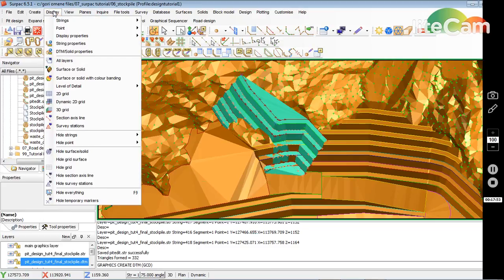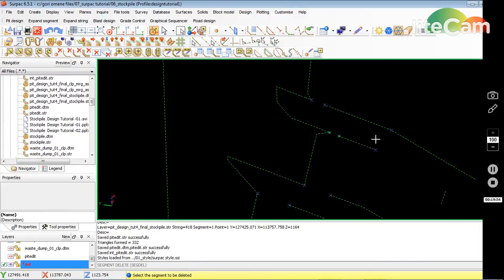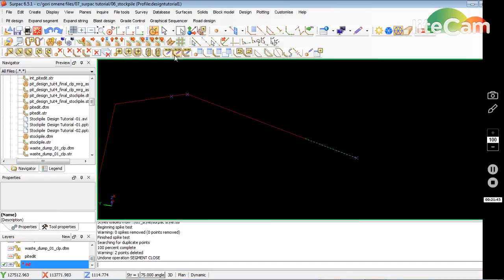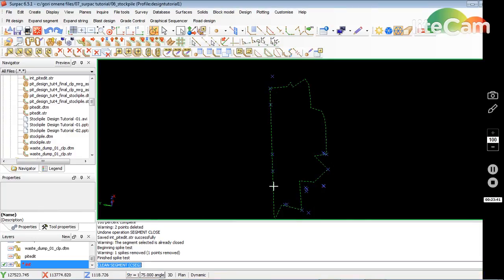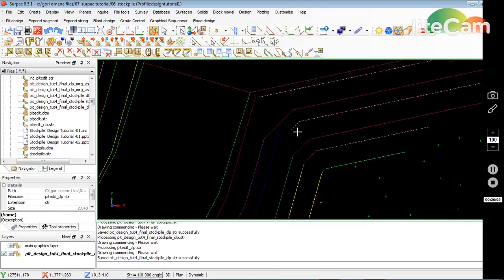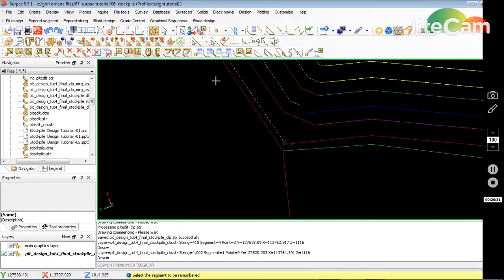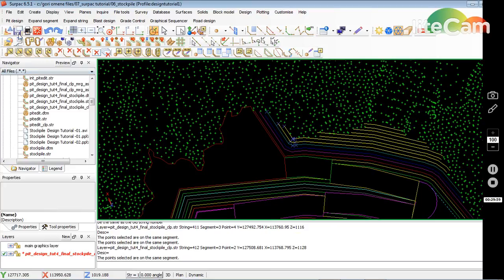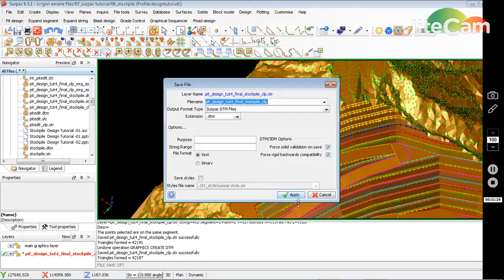Stockpile Design dengan Surpac Part 04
Pembuatan desain tumpukan material (stockpile design) dengan menggunakan Surpac melibatkan beberapa langkah:

Pengumpulan Data: Kumpulkan data tentang lokasi penambangan, termasuk informasi tentang material yang akan ditumpuk, topografi area, dan parameter lain yang relevan.

Pemodelan Topografi: Impor data topografi ke dalam Surpac dan buat model topografi yang akurat dari area penambangan.

Definisi Material: Definisikan jenis material yang akan ditumpuk, seperti batuan, mineral, atau bijih. Ini termasuk memasukkan parameter fisik dan sifat material ke dalam perangkat lunak.

Pemilihan Area Tumpukan: Pilih area di lokasi penambangan di mana Anda ingin membuat tumpukan material. Atur ukuran dan bentuk tumpukan sesuai kebutuhan.

Desain Tumpukan: Gunakan alat dan fitur dalam Surpac untuk merancang tumpukan material. Anda dapat menentukan parameter seperti tinggi tumpukan, sudut lereng, dan konfigurasi lainnya.

Optimasi: Gunakan alat optimasi yang tersedia dalam Surpac untuk mengatur tumpukan material secara efisien, meminimalkan kerugian dan memaksimalkan kapasitas tumpukan.

Visualisasi: Gunakan fitur visualisasi Surpac untuk melihat tampilan tumpukan material secara tiga dimensi. Ini akan membantu Anda memahami bagaimana tumpukan tersebut akan terlihat dan berinteraksi dengan lingkungan sekitarnya.

Analisis: Lakukan analisis untuk memastikan bahwa desain tumpukan memenuhi persyaratan keselamatan, keberlanjutan, dan efisiensi.

Dokumentasi: Buat laporan dan dokumentasi mengenai desain tumpukan, termasuk informasi teknis, parameter desain, dan rekomendasi.

Implementasi: Setelah desain tumpukan selesai, Anda dapat mengimplementasikannya di lapangan sesuai dengan rencana yang telah Anda buat.

Ingatlah bahwa proses ini dapat bervariasi tergantung pada skala dan kompleksitas proyek penambangan. Pastikan Anda memiliki pemahaman yang kuat tentang perangkat lunak Surpac dan konsep-konsep desain tumpukan sebelum memulai.